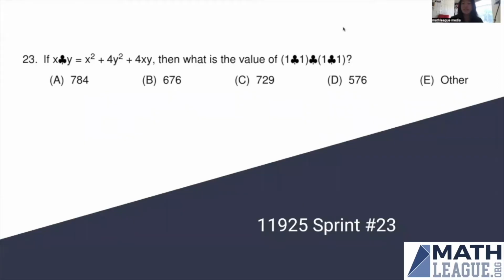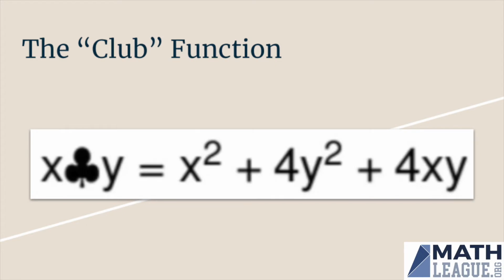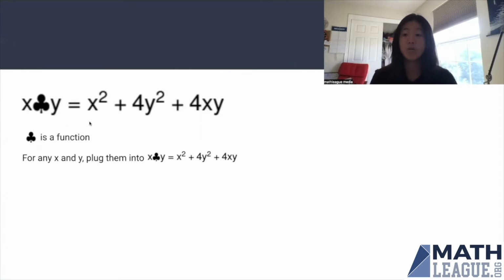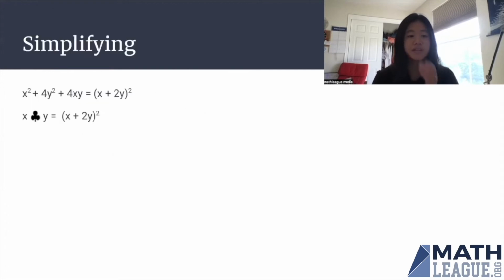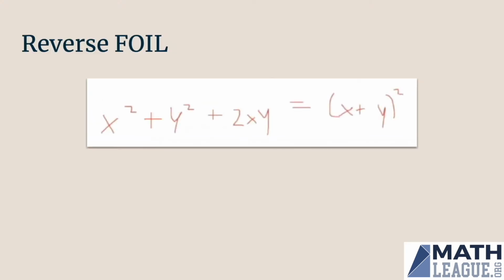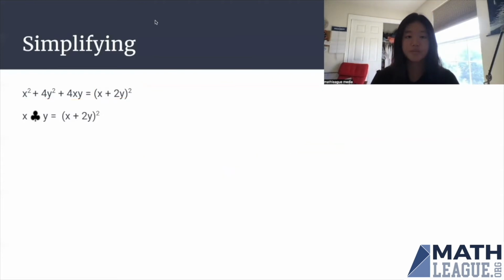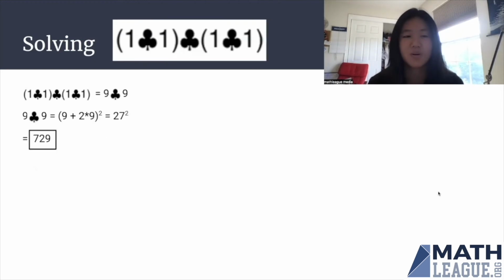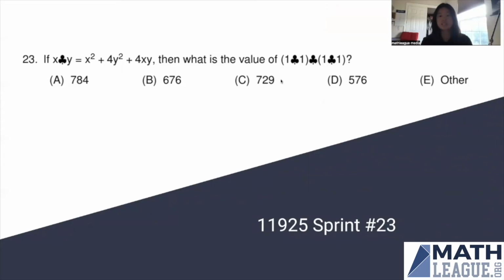Functions Represented by Symbols (by request)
Enter Hannah!  Going all the way back to 11925 Sprint 23 to work with symbols in this requested problem.

Comments are off, but you can share your thoughts and alternate solutions on our AoPS forum